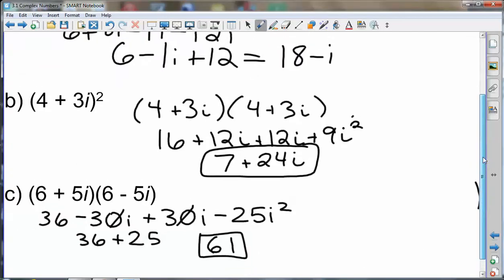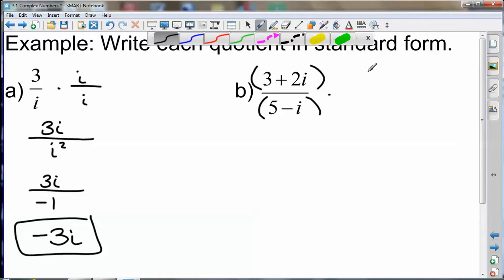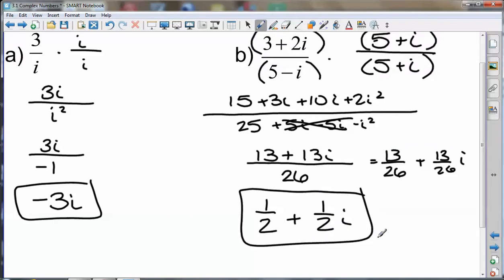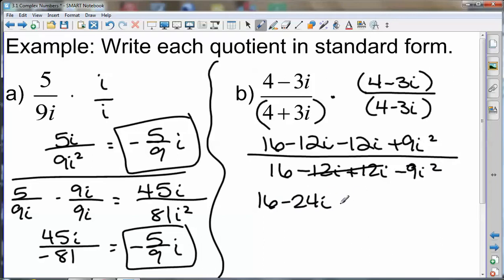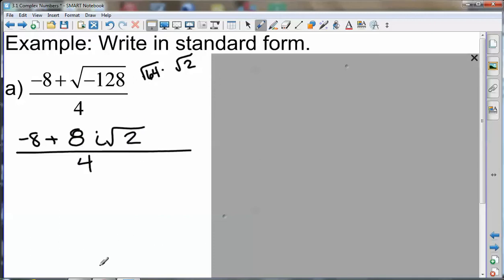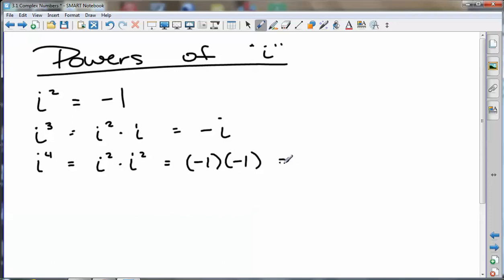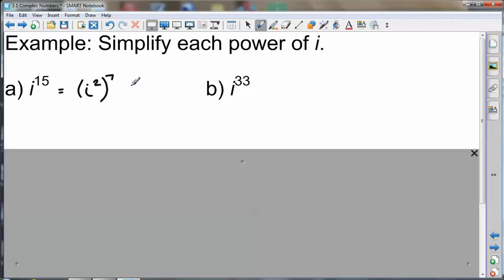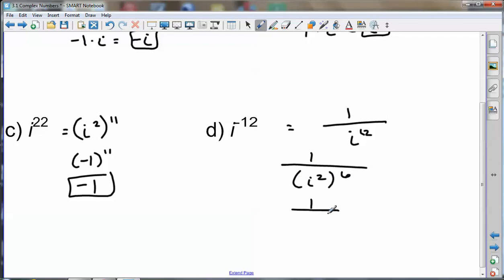Section 3 1 Nov 12